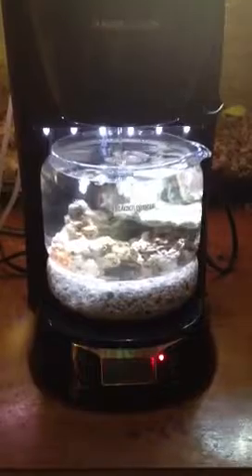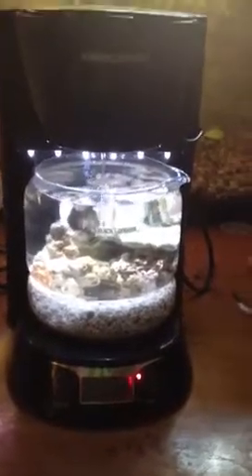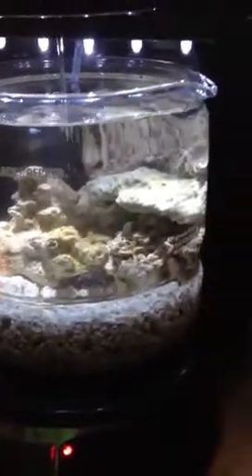DIY Saltwater Nano coffee maker aquarium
How I turned my coffee maker into an aquarium